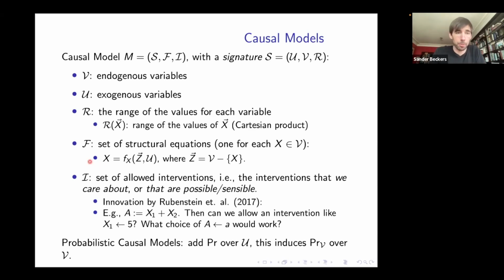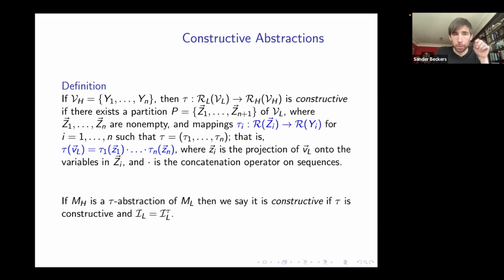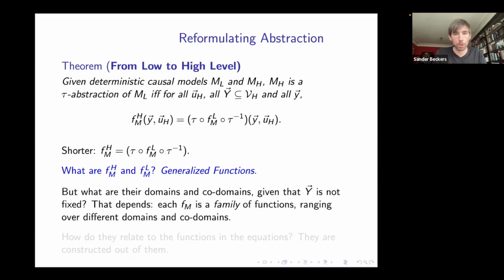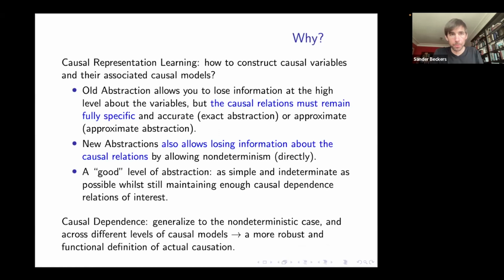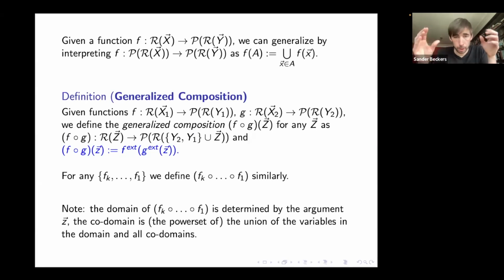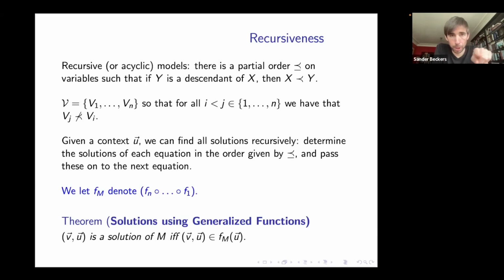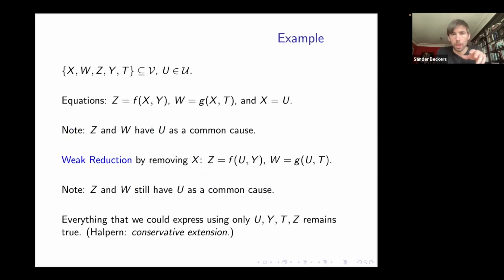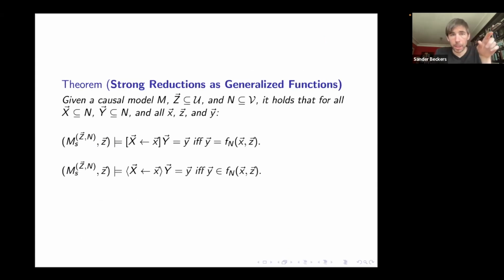Causal Abstractions using Generalized Functions | Sander Beckers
Portal is the home of the TechBio community. Join for more details on this talk and to connect with the speakers

Summary: I will introduce generalized functions and show how they can be used to reinterpret and generalize causal models and the causal relations that they express in a variety of different ways. As a first step, I define generalized functions and their compositions as natural generalizations of multi-valued functions. I then proceed to show how nondeterministic structural causal models can be expressed using generalized functions, and present two novel types of model reduction that this allows. Generalizing these two kinds of reductions results in two definitions of causal abstraction: the first generalizes our earlier definition of abstraction to nondeterministic models, the second captures the idea of a partial abstraction.

Speaker: Sander Beckers

Chapters
00:00 - Discussant Slide
03:10 - Introduction
15:53 - Constructive Abstraction
20:58 - Generalizing and Constructing Abstractions
38:09 - Recursiveness